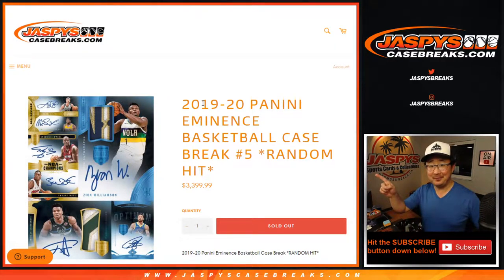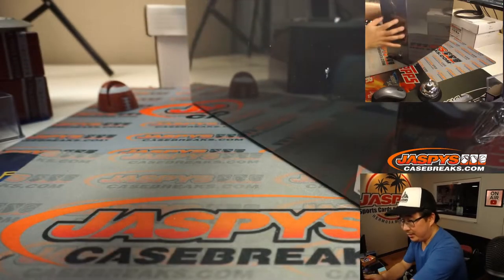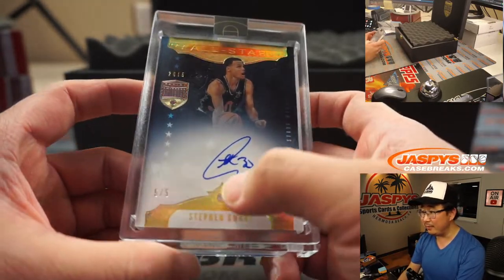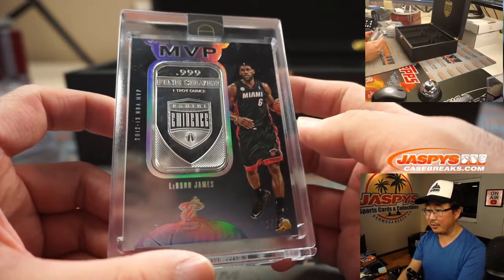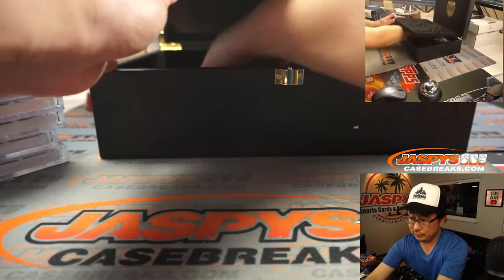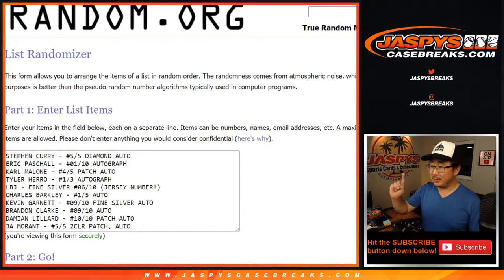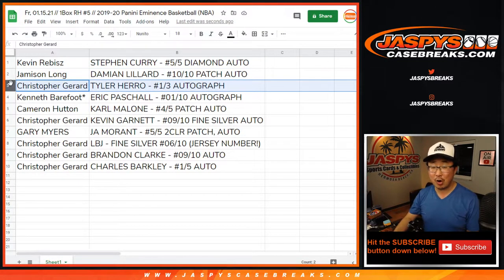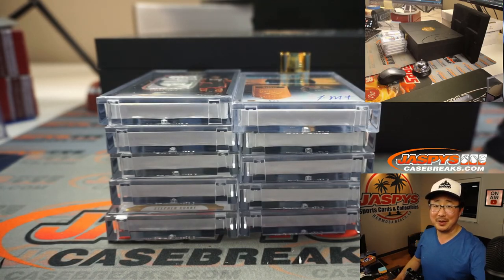#5/5 JA MORANT! // Fr, 01.15.21 // 1Box RH #5 // 2019-20 Panini Eminence Basketball (NBA)